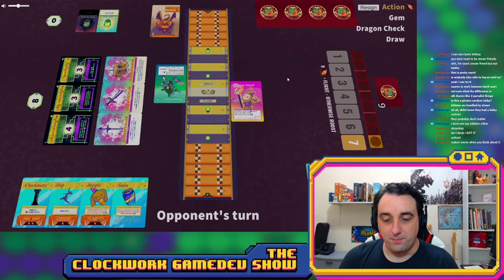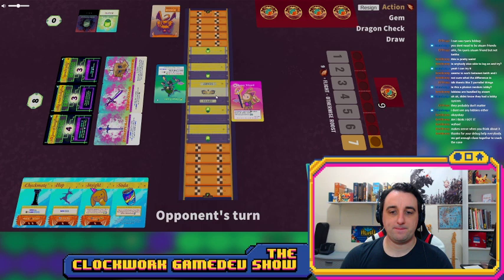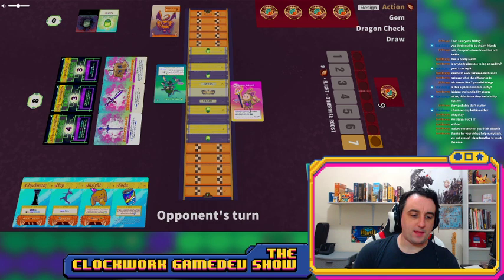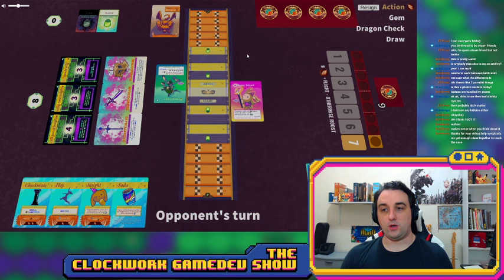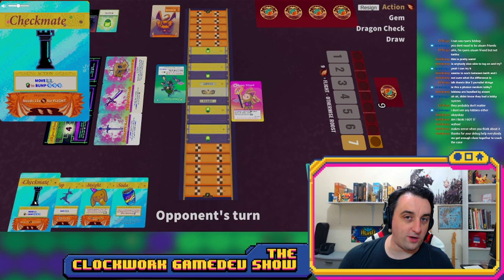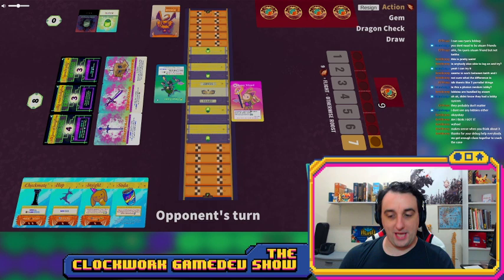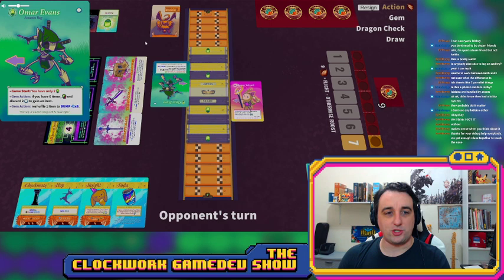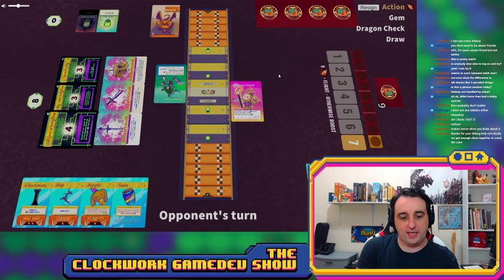Dragon Bridge - Rules Explanation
Here is a video of me explaining the rules to Dragon Bridge, my 2 player card game. What you're seeing here is the digital version, which is in very early stages and available for playtesting on Steam.